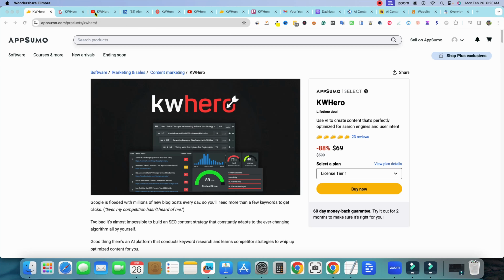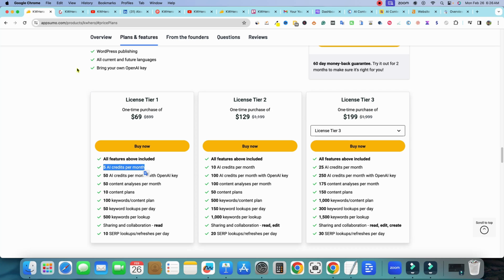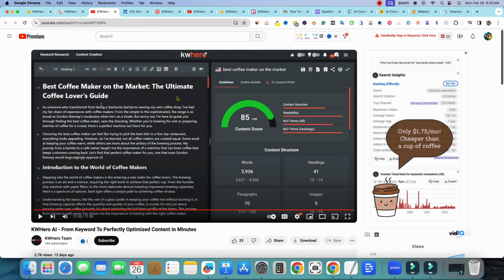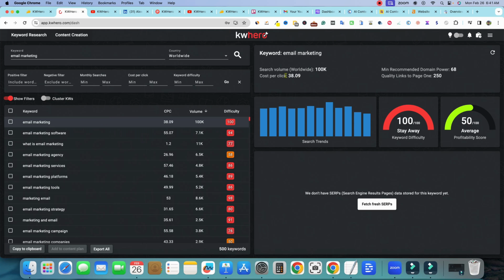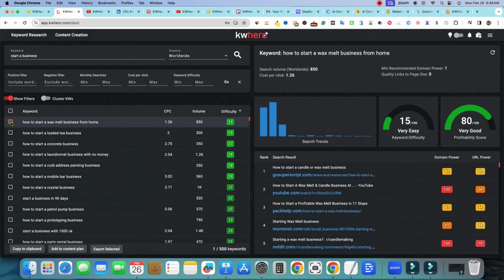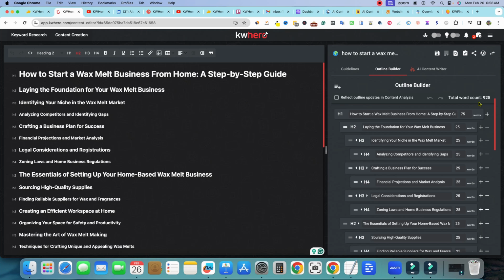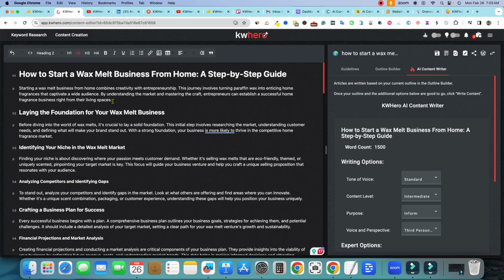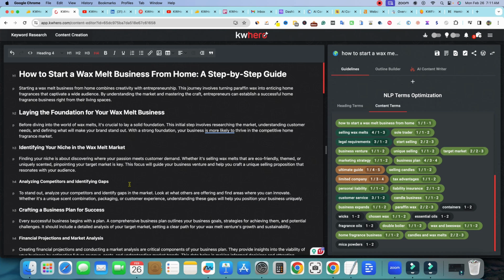KWHero Review - Surfer SEO Killer? - NeuronWriter Alternative - Must Watch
Of course this ended up being a long video. But there is just too much to unpack here. The dashboard of KWHero and UI is superb. Everything is very fast, no bugs, and it is a delight to use. This is a heavy keyword research SEO tool that also has the ability to create amazing human like AI content outlines with full customization of the outlines. Then it has the ability to write complete SEO optimized content like Surfer AI and Content at Scale.

Keep in mind this is not a bulk AI content tool. There are plenty of good ones out there. This is more of an alternative to Surfer AI and Content at Scale which costs $15 to $30 per AI article.

This may just be the next Surfer SEO, Frase IO, or Neuronwriter, or MarketMuse.